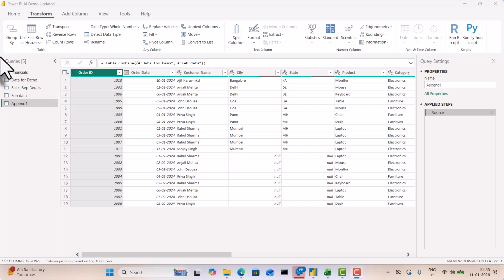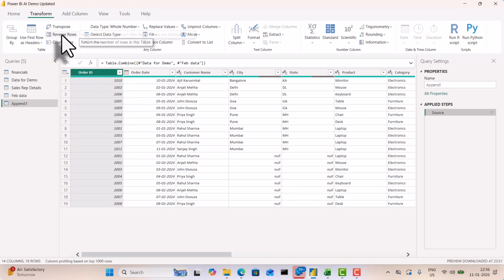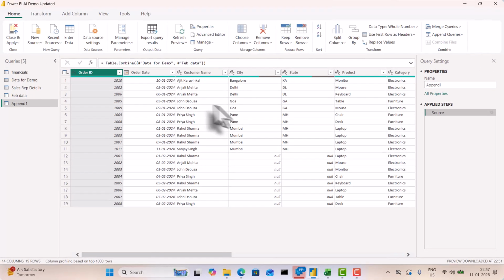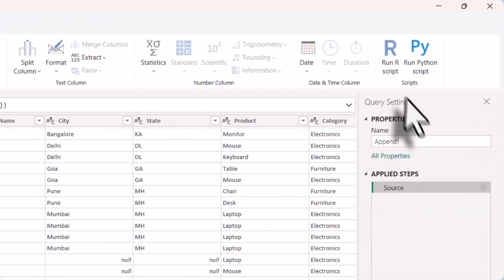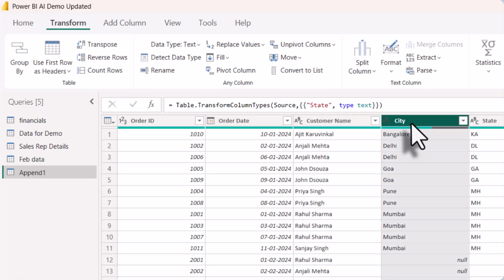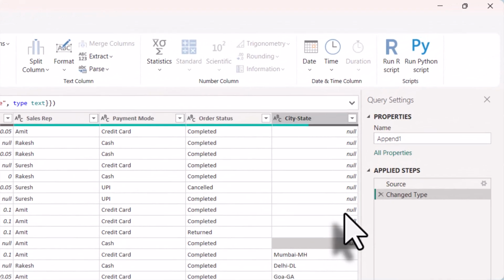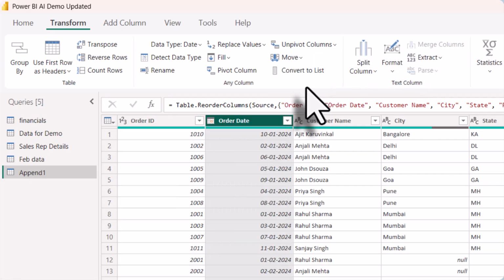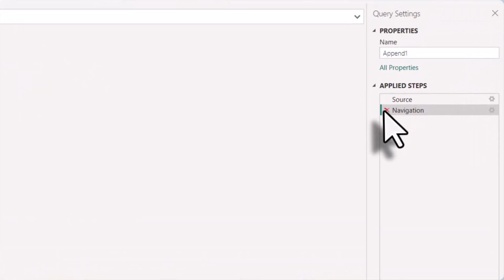Transpose and cont video 6b